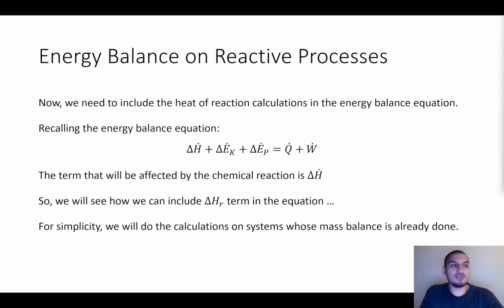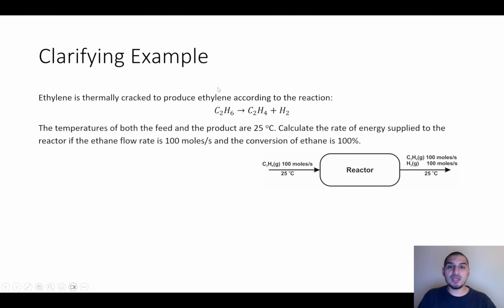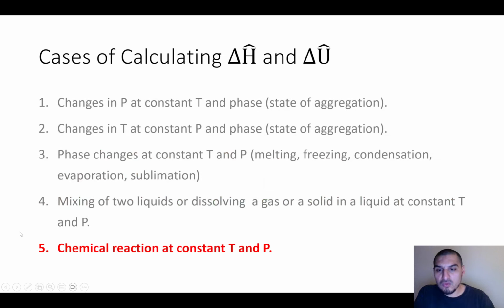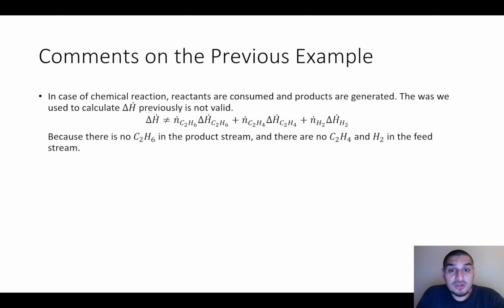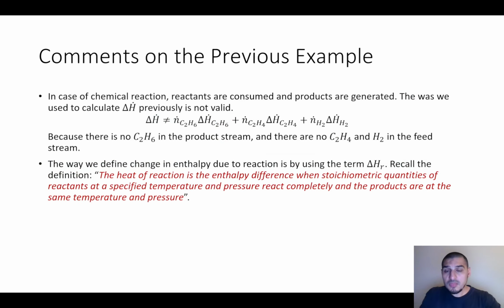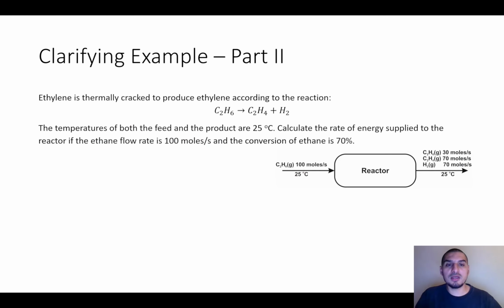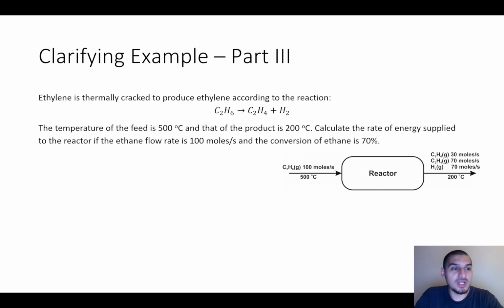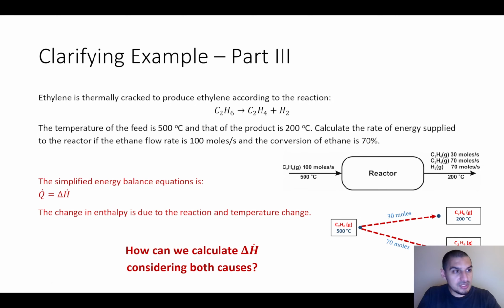Energy balance in English | 44 | Introduction to calculating enthalpy change for reactive systems